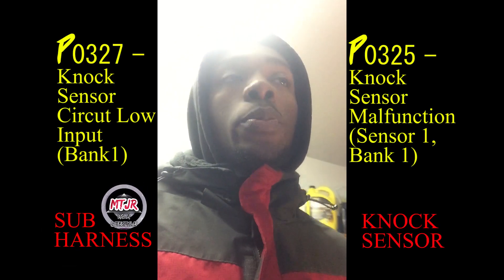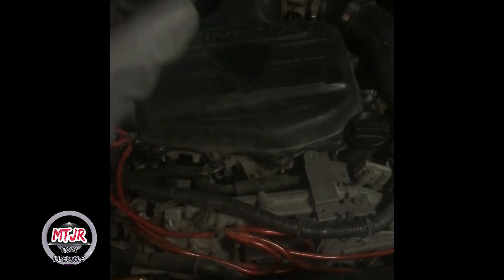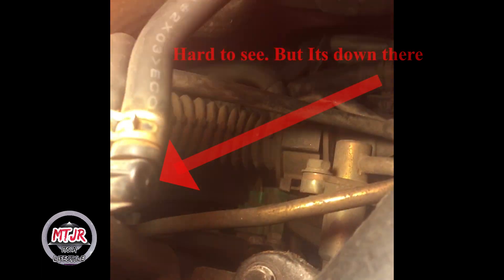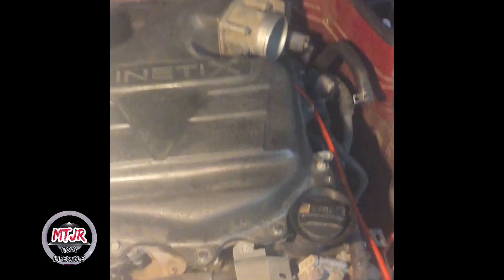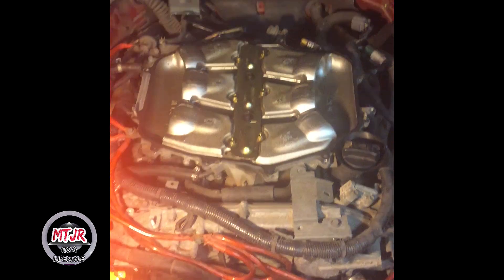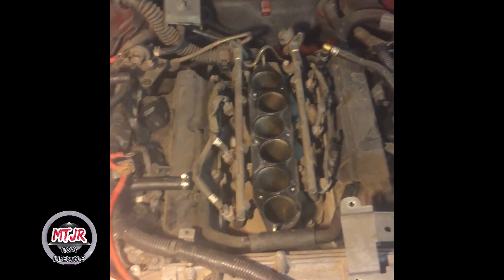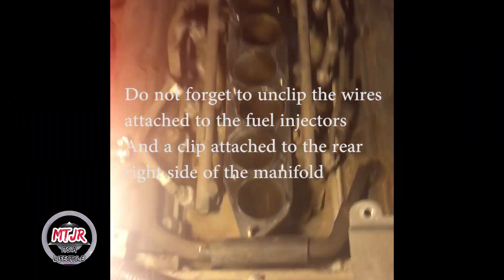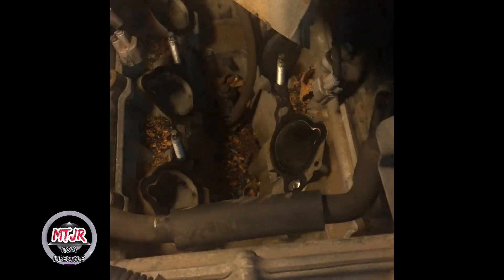DIY: P0325 P0327 FIX - Infiniti G35 Nissan 350z, Knock Sensor/Sub Harness Replacement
Do it yourself video on how to get down into the engine to replace your knock sensor or knock sensor sub harness, and fix the check engine error codes P0325 and P0327.
0:27 - 3:15 Explanation of Error , 3:16 - Instructions begin,  11:29 - ECU Reset

Sub harness wire on amazon